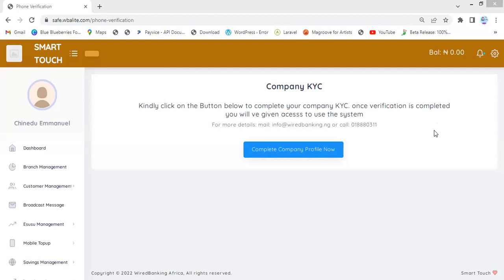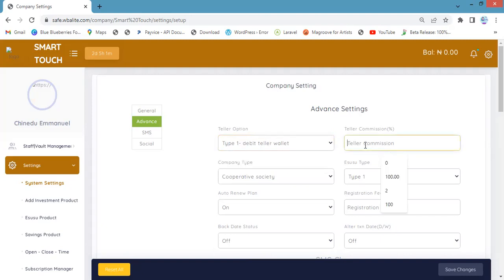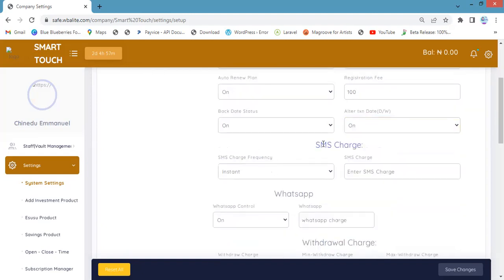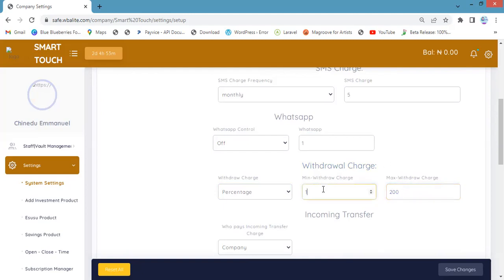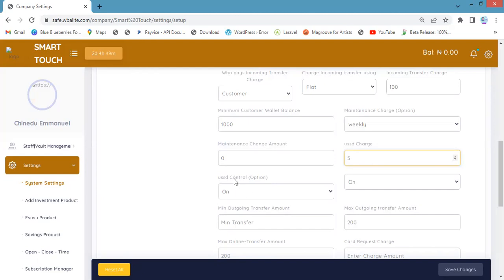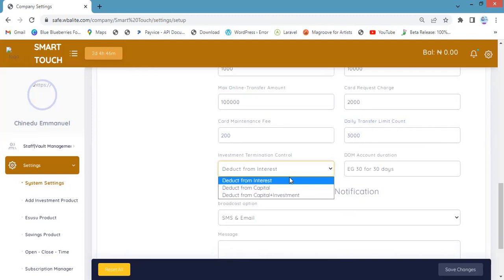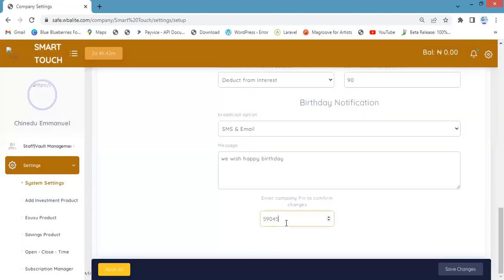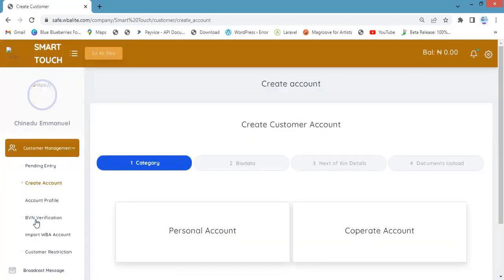Wired Banking Lite || How to setup company